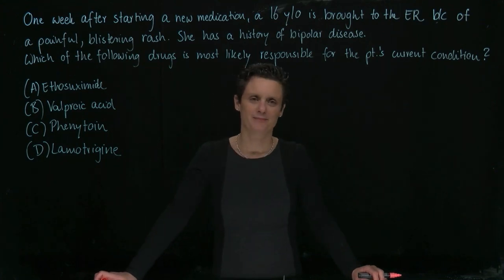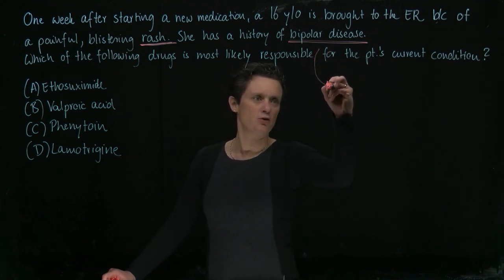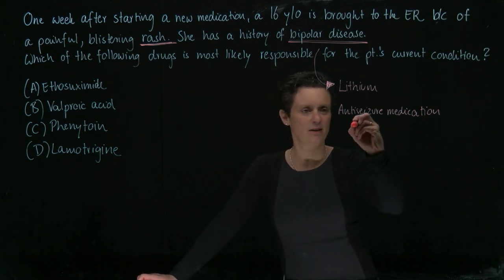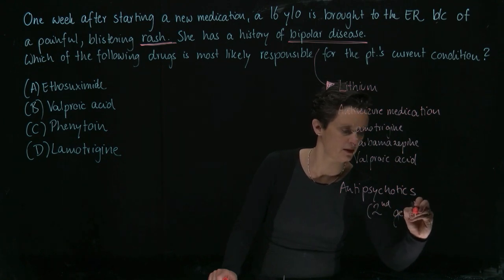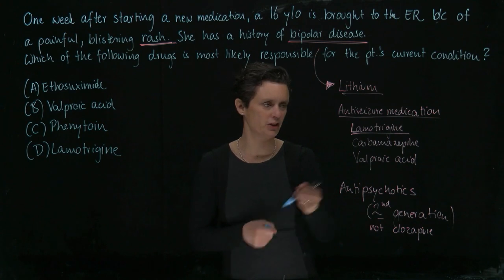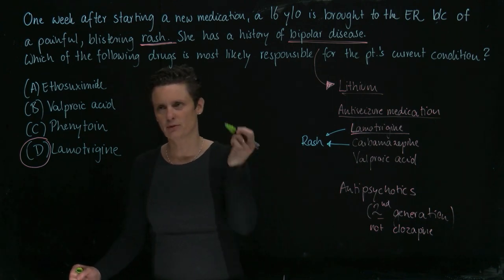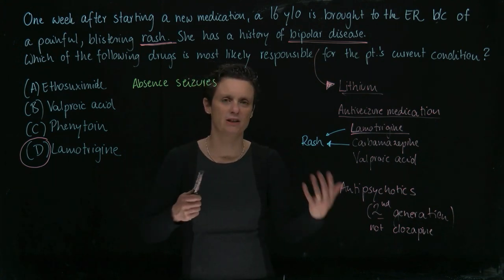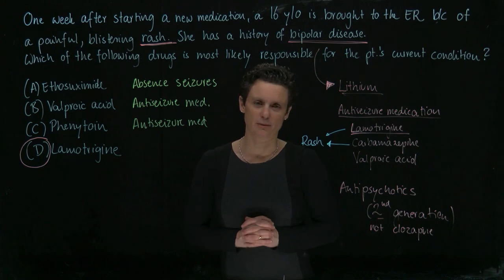Gamble with Brandl #14 MCQs Neuropharmacology: Antiseizure drugs 3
Board-style Pharmacology Multiple Choice questions: Antiseizure drugs